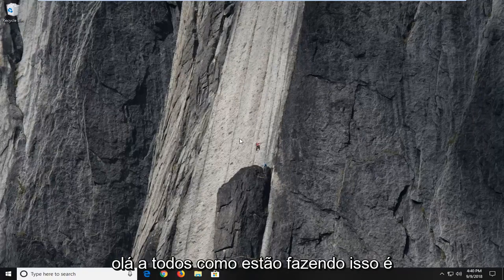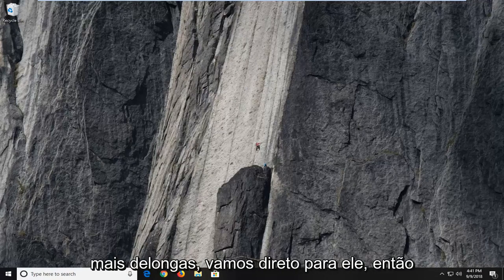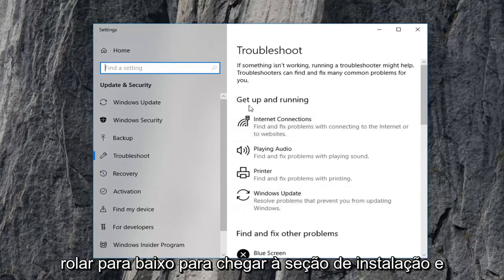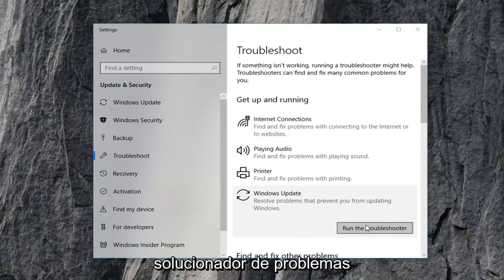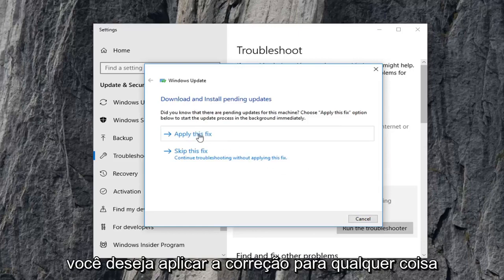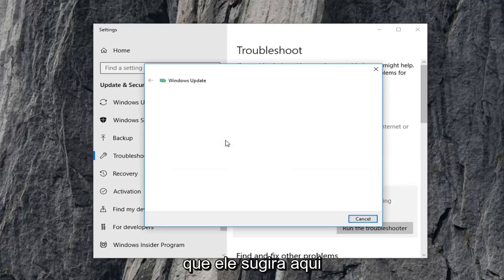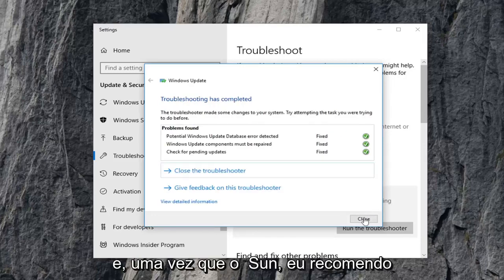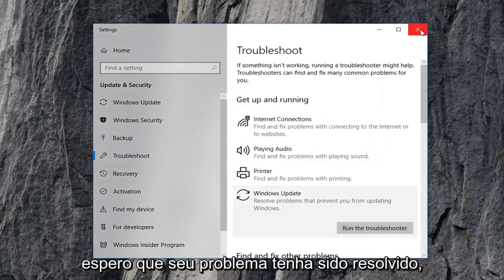Como Resolver o Erro "Seu Dispositivo Não Tem Correções Importantes de Segurança e Qualidade"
Seu dispositivo está em risco porque está desatualizado e sem atualizações importantes de segurança e qualidade. Se você está aqui porque também está vendo esta mensagem, algumas coisas neste post podem lhe interessar.

Se você estiver atualizando o Windows e receber um erro de status de atualização, deve ser uma correção simples. A mensagem inteira diz "Ocorreram alguns problemas ao instalar atualizações, mas tentaremos novamente mais tarde. Se você continuar vendo isso e quiser pesquisar na Web ou entrar em contato com o suporte para obter informações, isso pode ajudar (0x8024402f)." Seu código de erro real pode ser 0x80073712, 0x800705B4, 0x80004005, 0x80070002, 0x80070643, 0x80070003, 0x8024200B, 0x80070422 ou 0x80070020. Depois disso, você poderá ver "Seu dispositivo está em risco porque está desatualizado e sem atualizações importantes de segurança e qualidade. Vamos colocá-lo de volta nos trilhos para que o Windows possa ser executado com mais segurança".